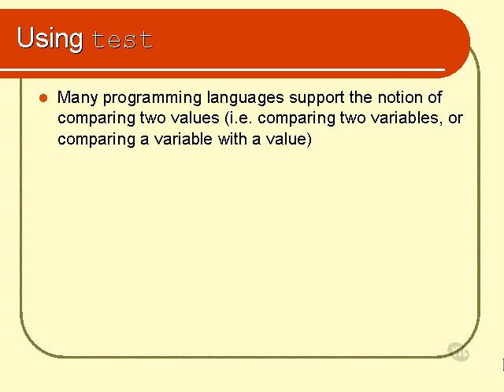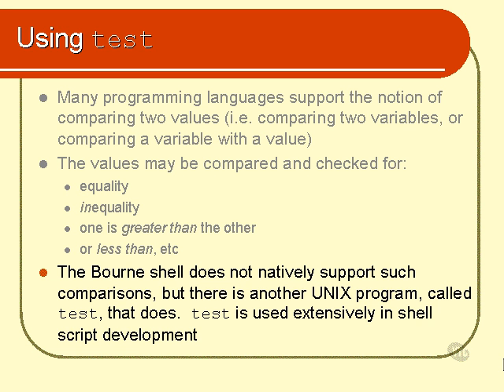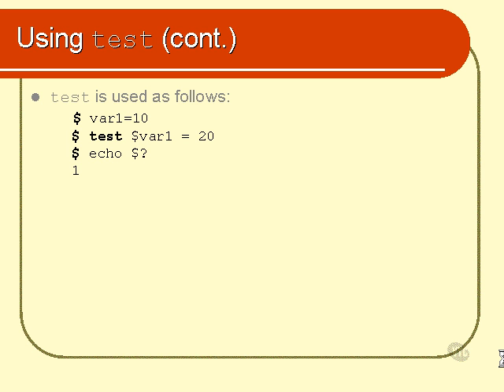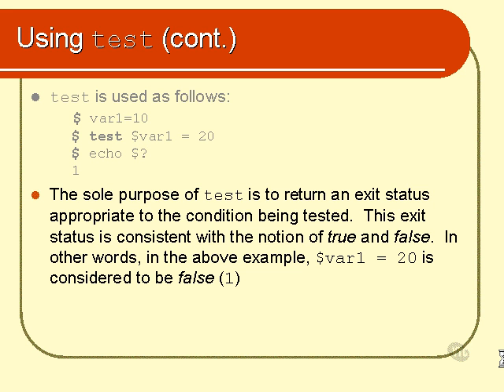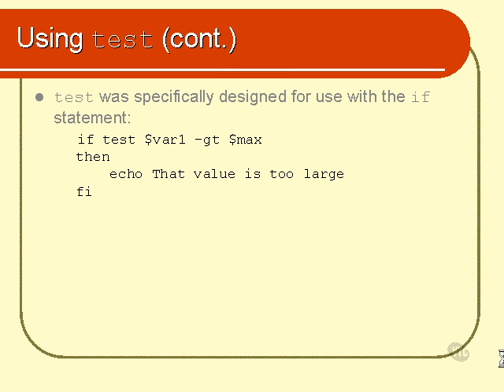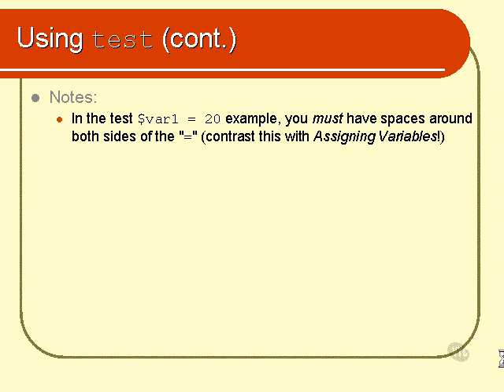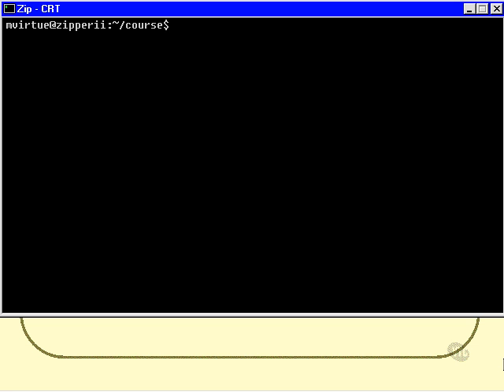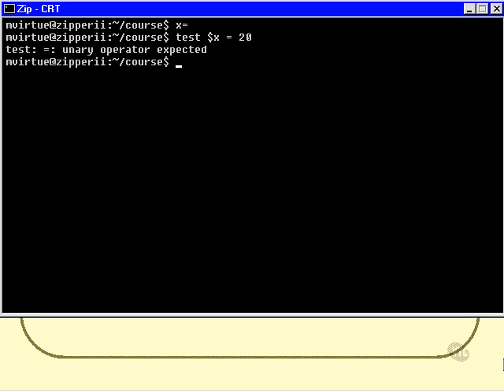Shell script Course learning : Part31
Conditional shell script : Using test 1